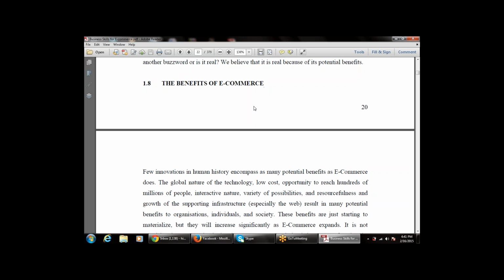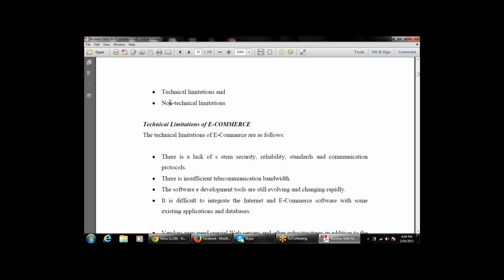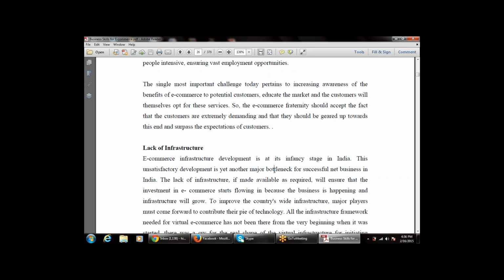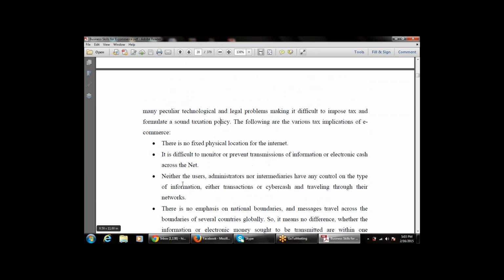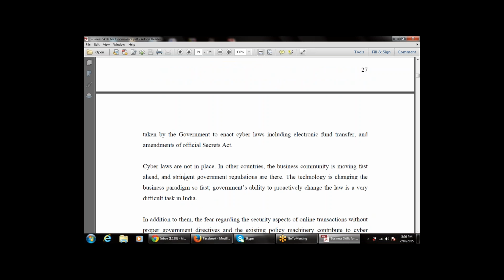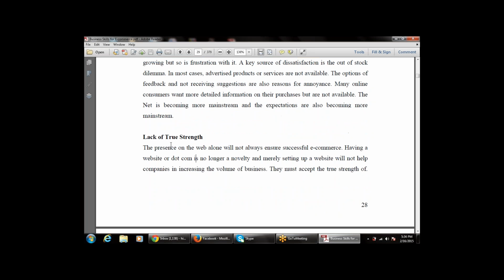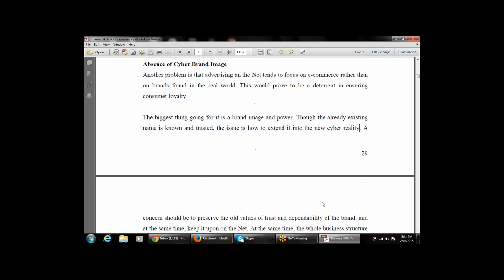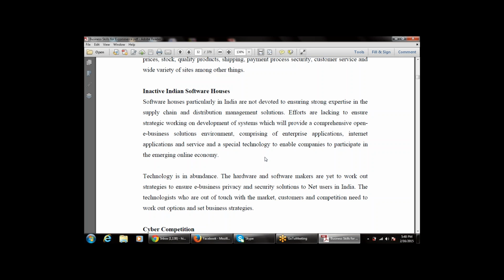Business Skills for E-Commerce-Chapter-1 Introduction to E-Commerce ( Limitations of E-commerce)